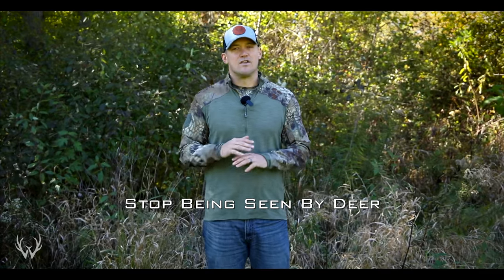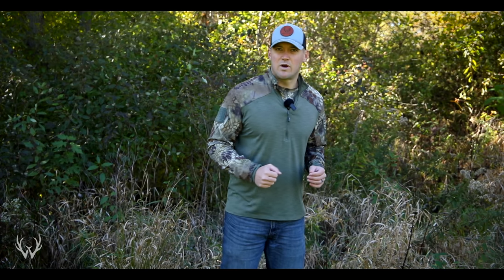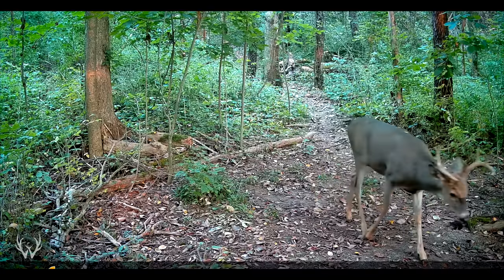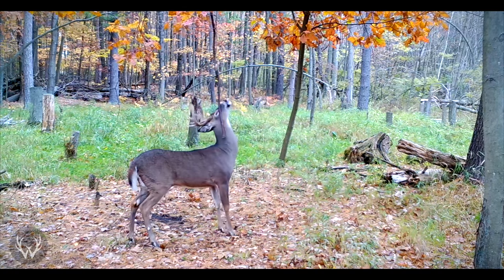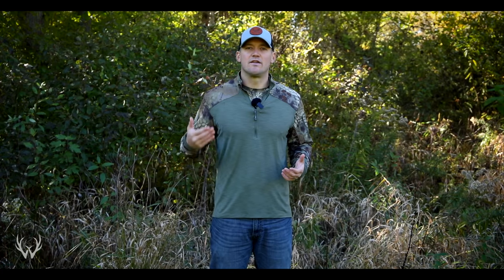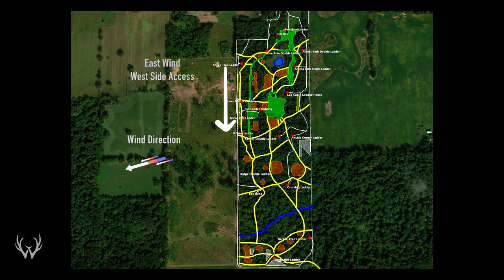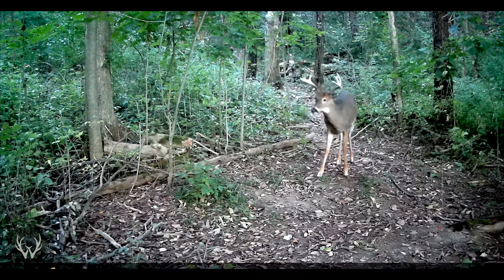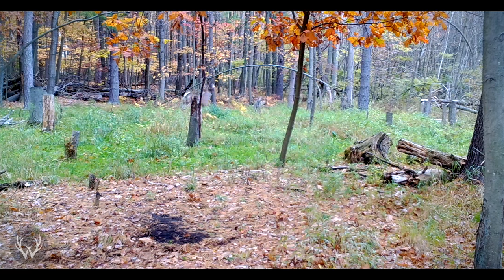How To NOT Be Seen By Deer - How To Stay Hidden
The dreaded foot stomp and head bob. The jig is up, you've been made. There is nothing worse than spending all of that time scouting, putting in habitat improvements along with hours in the tree only to be picked out by the deer you're targeting before ever getting an opportunity. Luckily there's quite a bit we can do to make sure that doesn't happen. And in this video we talk about several things we can do as hunters to NOT be seen by deer.